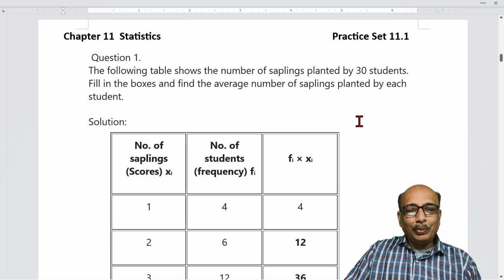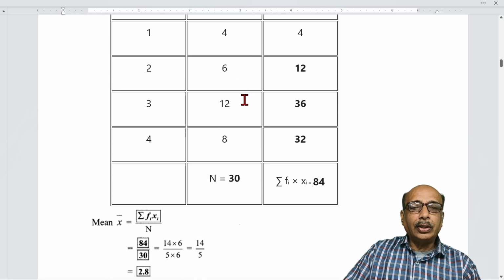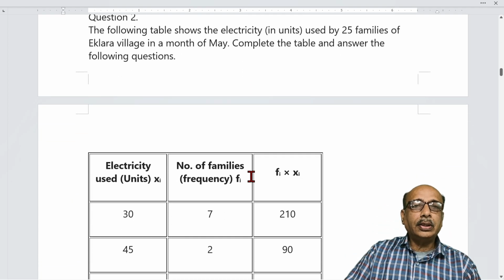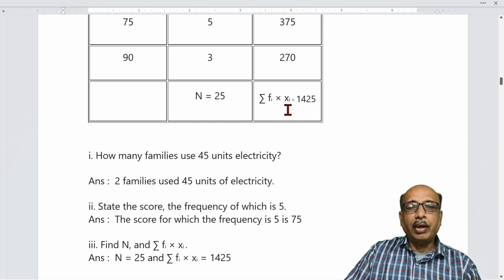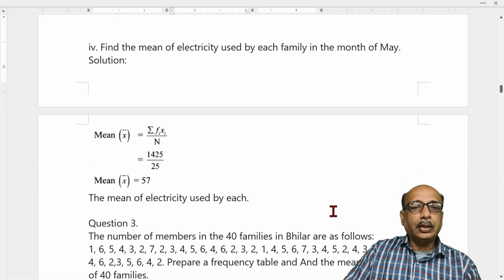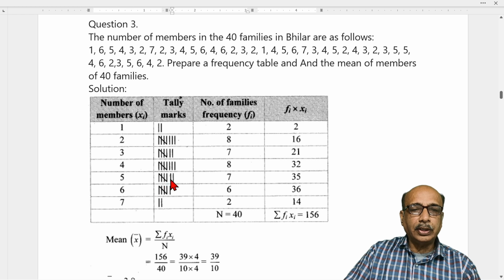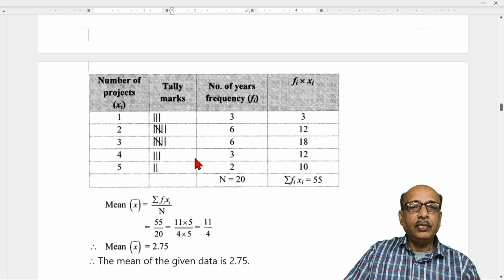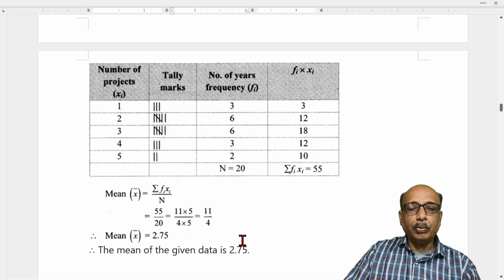Class 8 Maths Practice Set 11.1 | Statistics | Full Explanation by Bhatia Sir |Mathswale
📘 Class 8 Maths – Practice Set 11.1 | Statistics | Bhatia Sir | Mathswale
Welcome to Mathswale! In this video, Bhatia Sir explains Practice Set 5.1 from the Statistics chapter in a very simple and student-friendly way.
This video includes step-by-step solutions, important concepts, and exam-focused methods to help you score full marks.

🔍 What’s Covered in This Video:

Understanding of basic statistical terms

Solving all questions from Practice Set 11.1

Tally marks and frequency table

Data interpretation & bar graph understanding

Easy methods to solve questions quickly

CBSE, State Board, and school exam preparation

Students revising Statistics concepts

👍 Don’t Forget To:

✔ Comment your doubts for Practice Set 11.2

🎓 Teacher: Bhatia Sir
📚 Channel: Bhatia Sir Mathswale